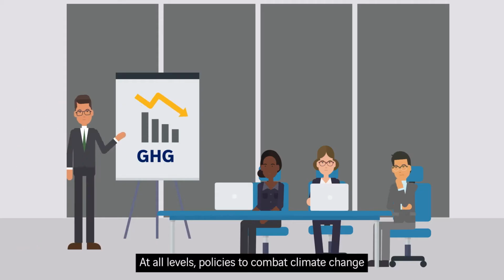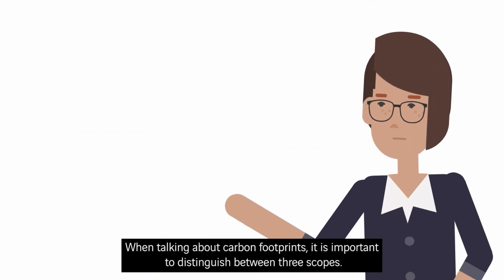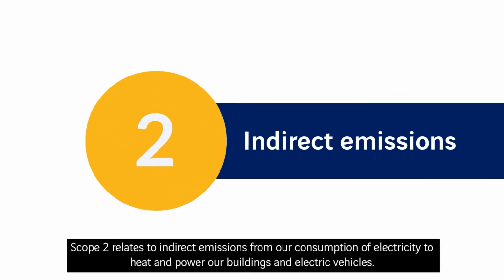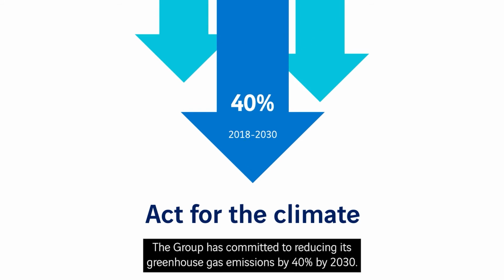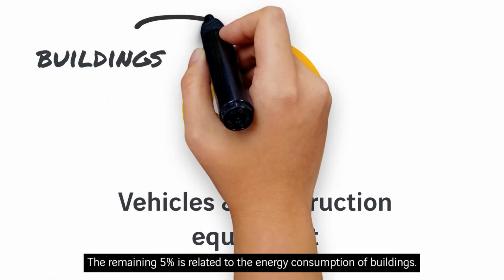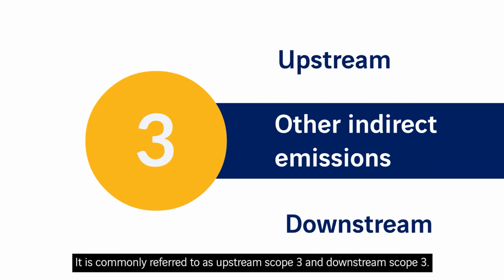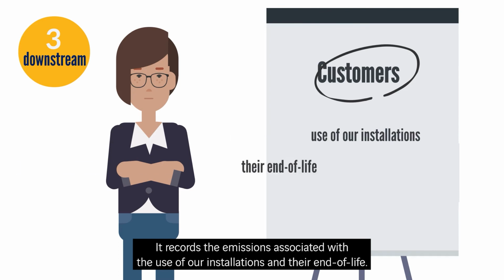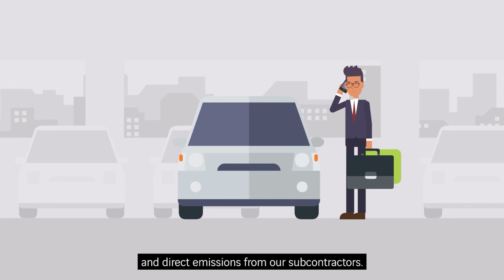4 minutes to understand the meaning of the scopes (English version)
Reducing greenhouse gas emissions by 40% by 2030 is one of @VINCI Energies' commitments.
Did you know that these emissions are classified into 3 main categories called scopes? Do you really know what scopes 1, 2, 3 mean?

To find out, watch this 4-minute tutorial video which explains what is behind these scopes and the first steps to reduce them.